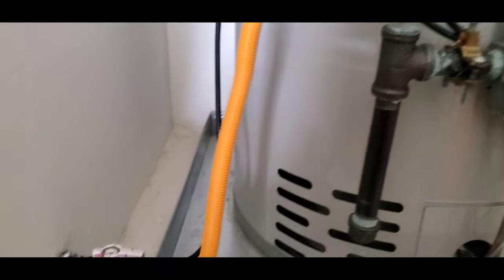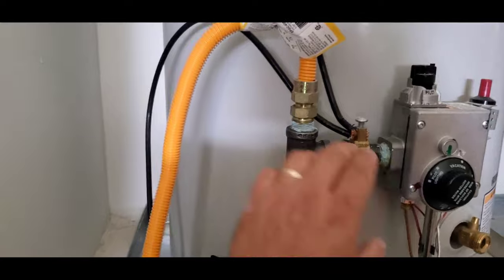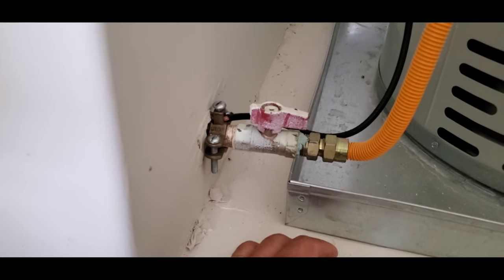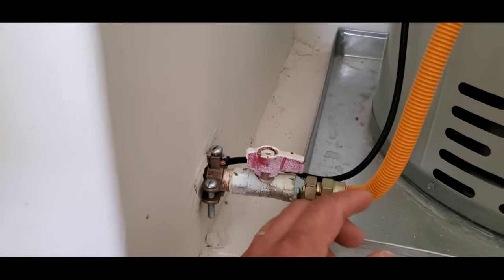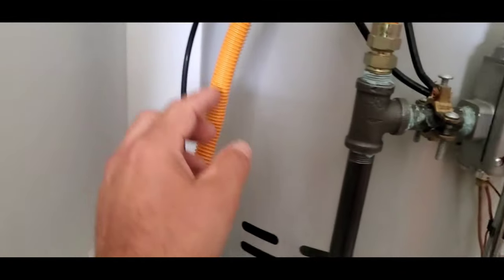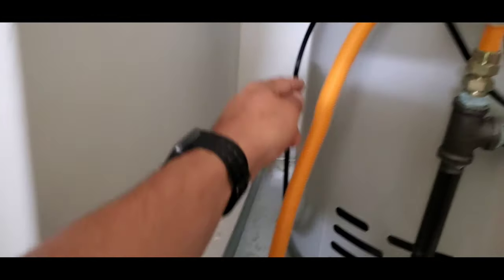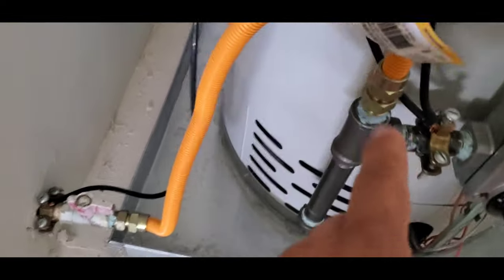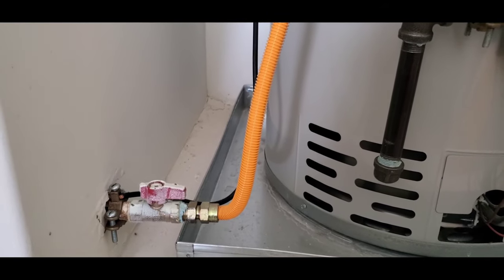Bonding On a Gas Water Heater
Green Residential's licensed home inspector Justin Paone explains what bonding on a gas water heater is and does.